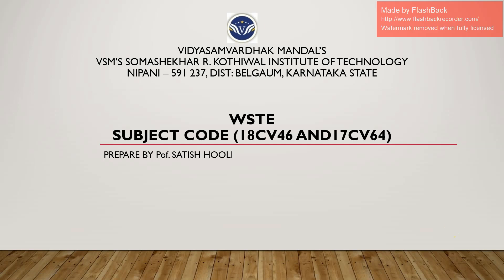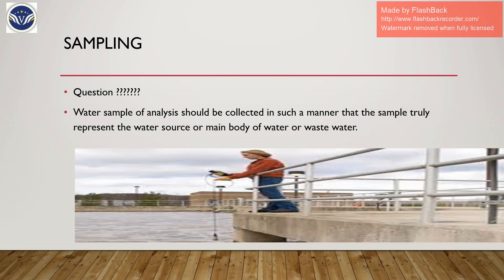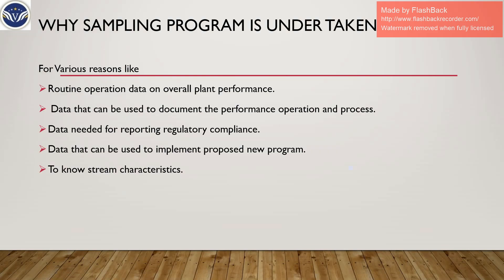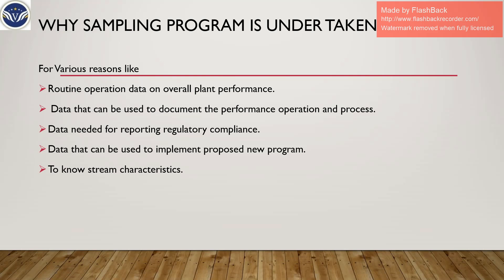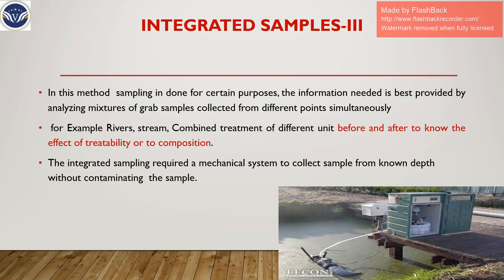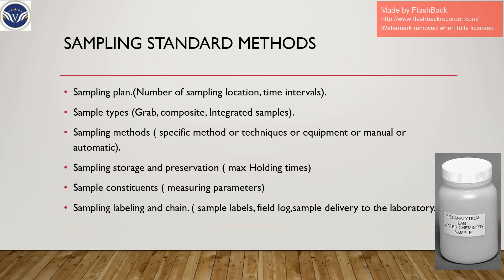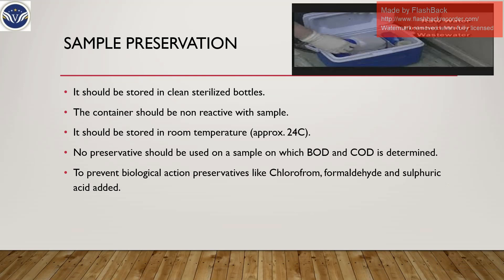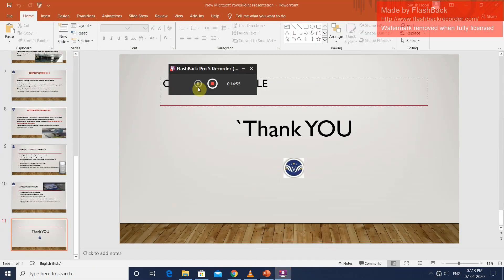sampling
Satish Hooli Module-II as per VTU syllabus